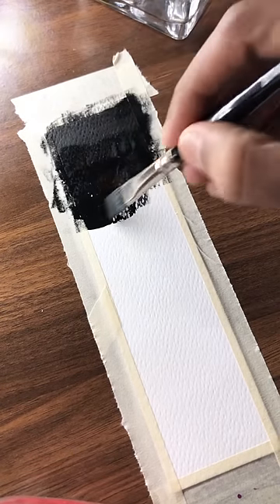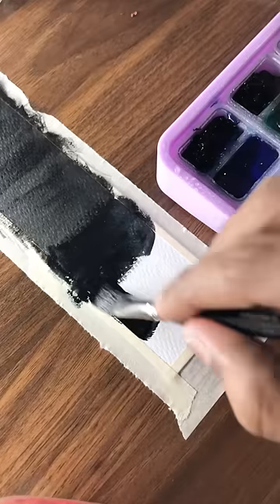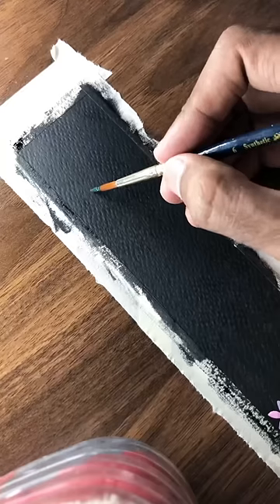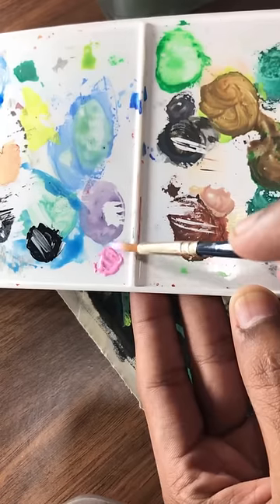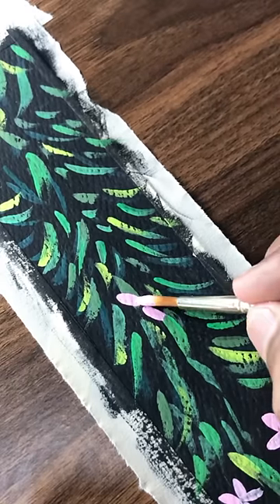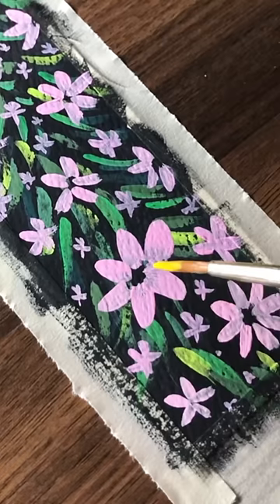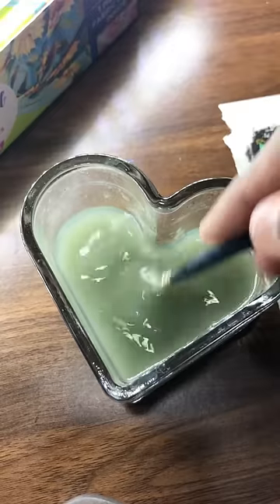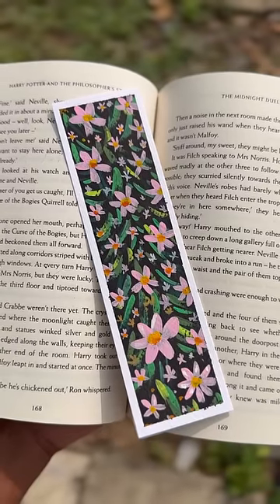Natural acrylic painting bookmark 2